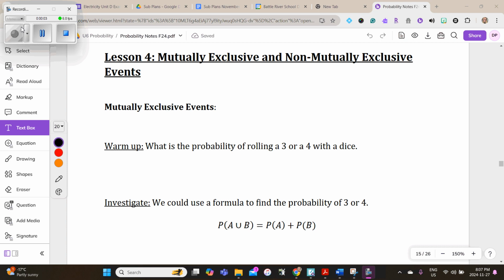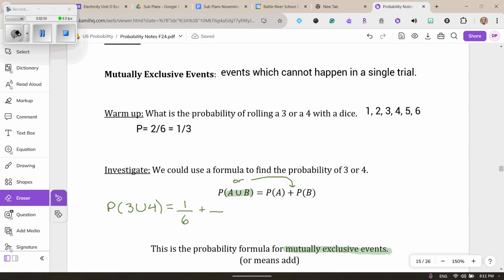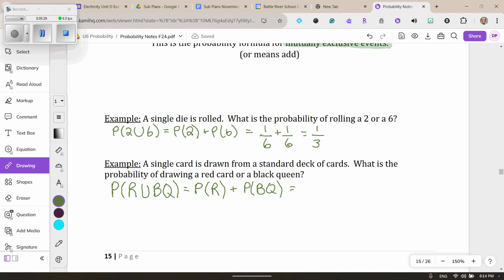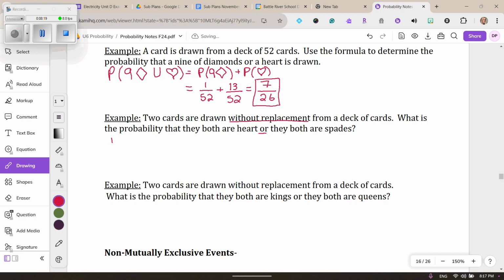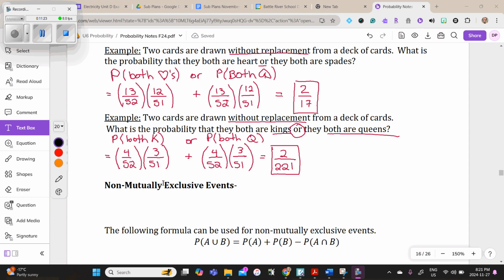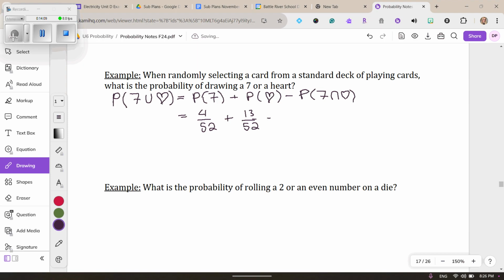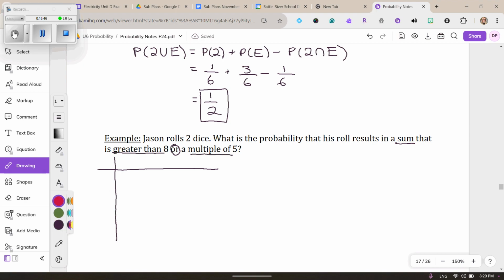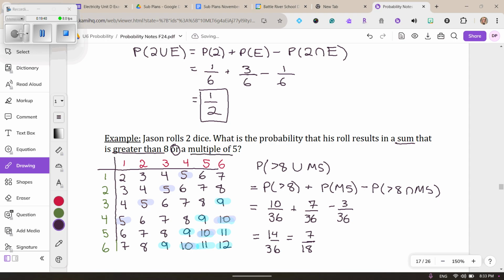Math 30 2 Probability Lesson 4 Mutually Exclusive and non mutually exclusive Events